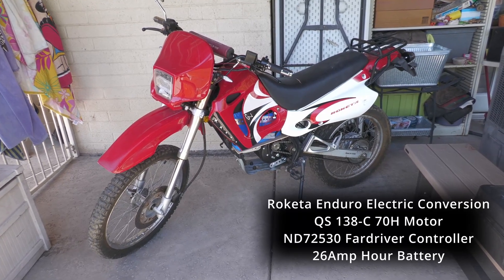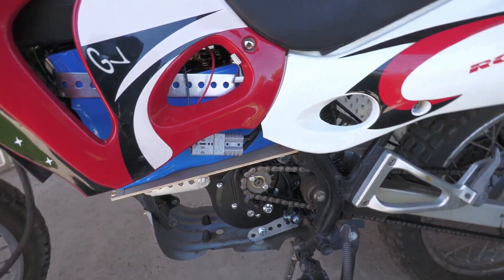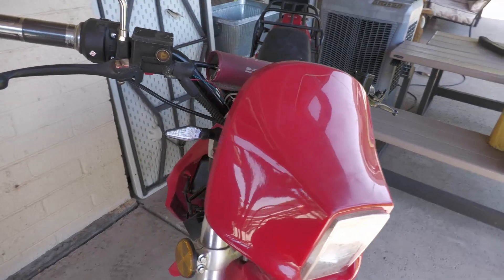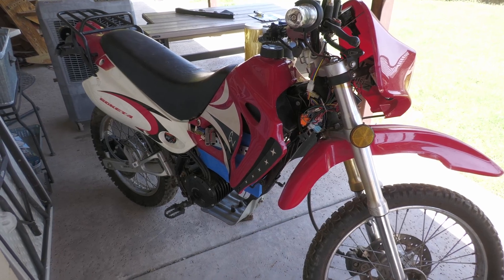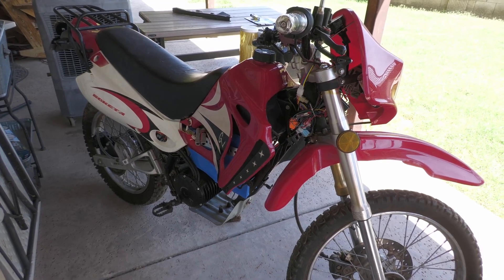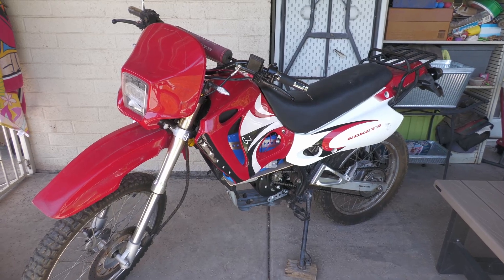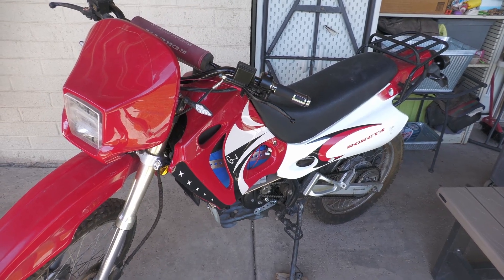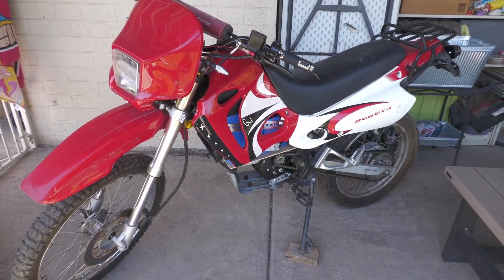$1200 Roketa Enduro Conversion QS138-C Motor, Fardriver Controller, 26 Amp Hour Battery Finished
Final finished converting my Roketa enduro to electric power. QS138-C motor, Fardriver controller, 26 amp hour 18650 battery.
I have been looking for possible conversion projects on crainglist and found this Roketa enduro for $100. Then I saw several videos about the QS motors and came across an all inclusive package on Ebay for $900. The package included everything you need except the battery. I found used 18650 cells on batteryhookup.com for around $200. So for around $1200 I have a powerful electric motorcycle for commuting to work and playing off road, not bad.